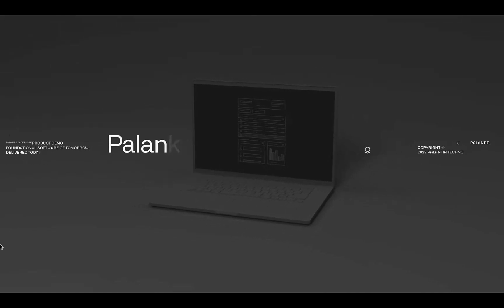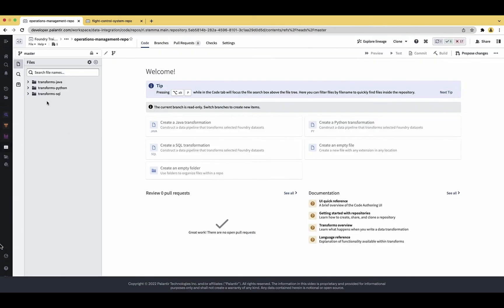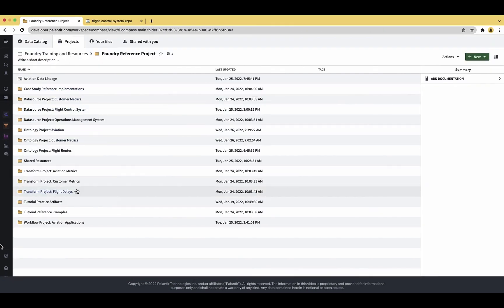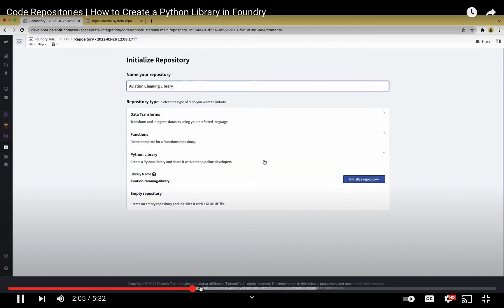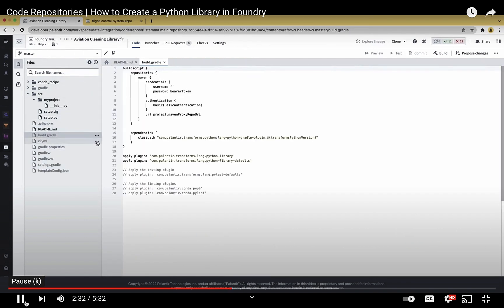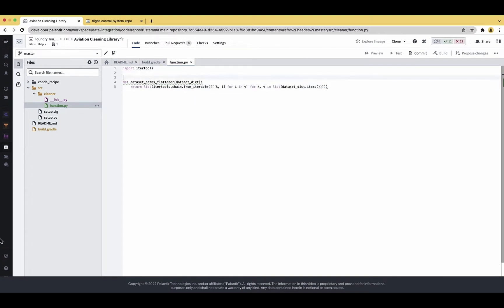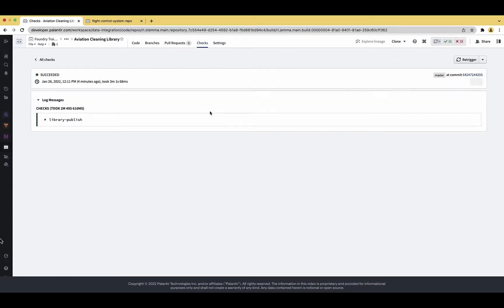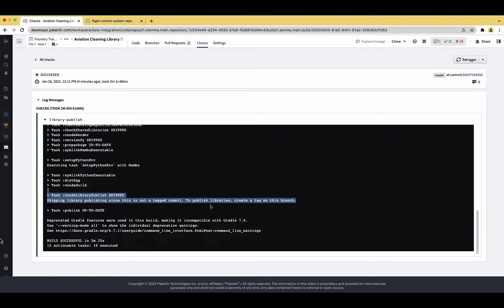Raised on Foundry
The next generation of developers will be raised on Foundry! Once again we are not seeing what is right in front of our faces.